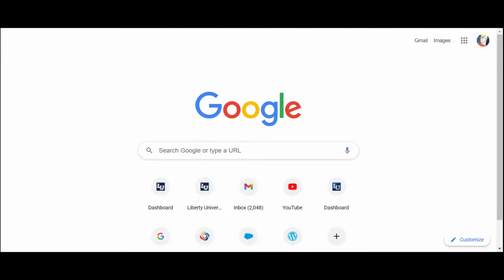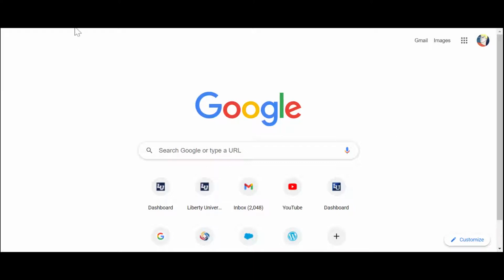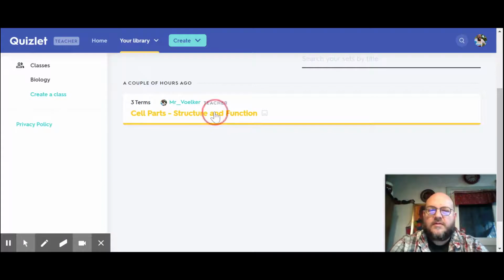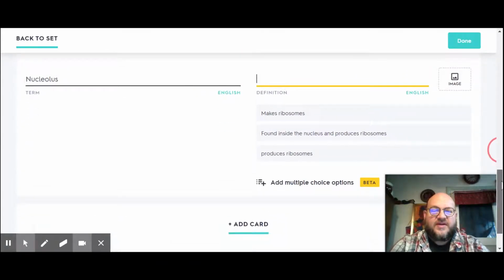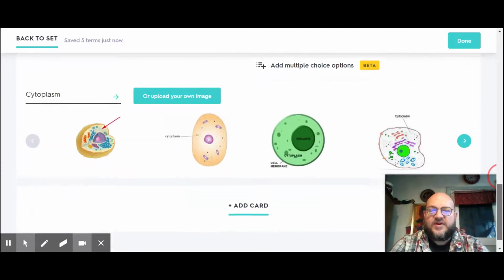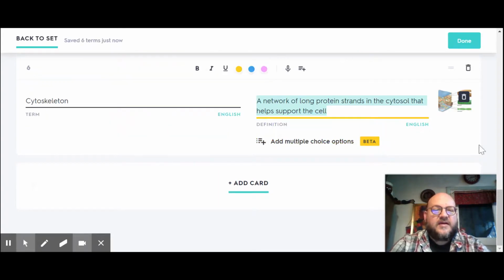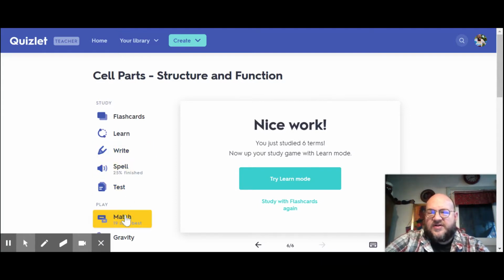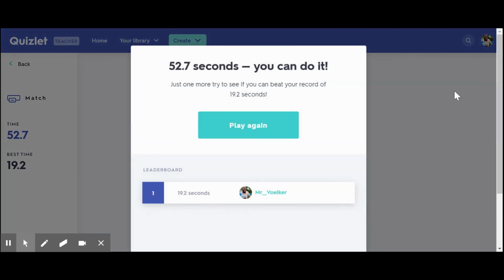Quizlet Demo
This is a demo of Quizlet.  I just set up an account and wanted to show how easy it is for teachers to use.  This is also my first attempt using Screencastify.  I think it turned out pretty well. :)